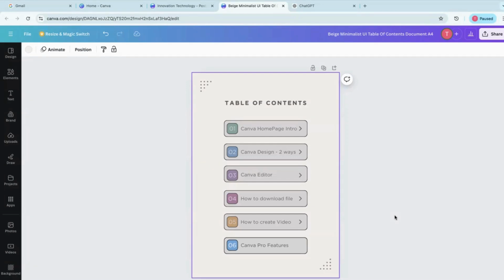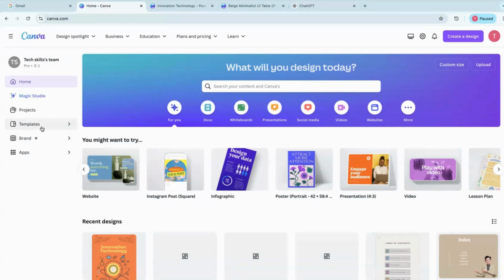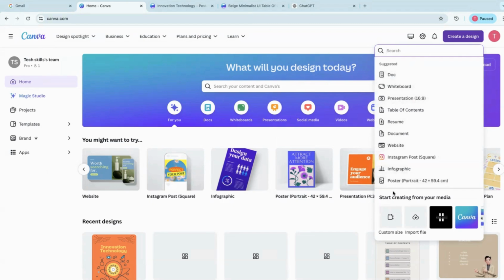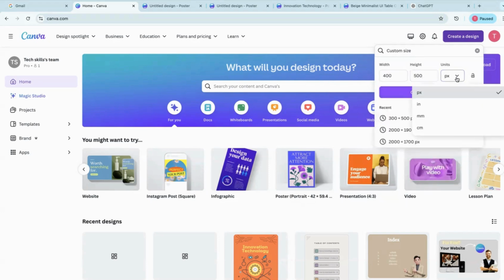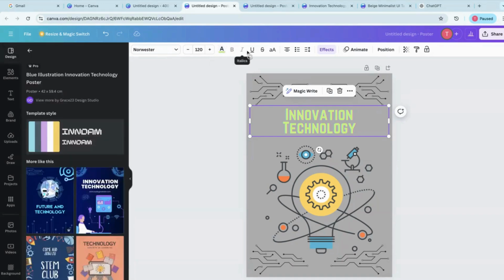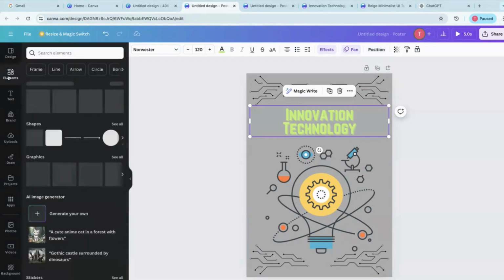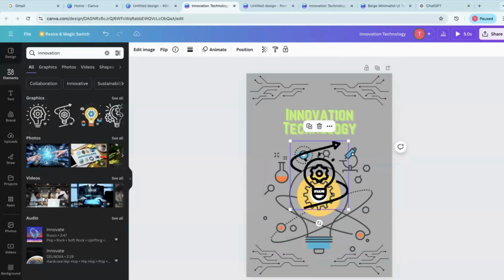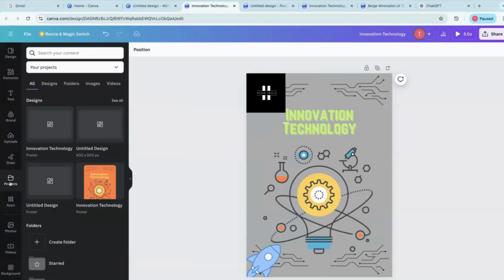Canva Tutorial || How to use Canva | Part1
How to use canva! Using Canva is a very easy free graphic design tool. In this video I'm sharing a complete canva tutorial for beginners. Enjoy!